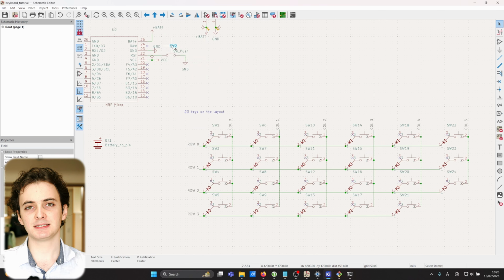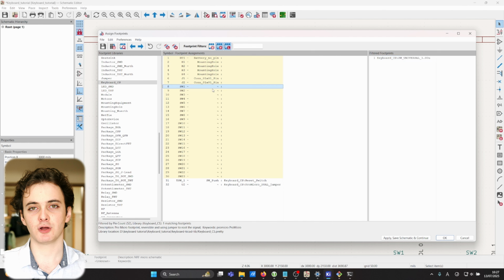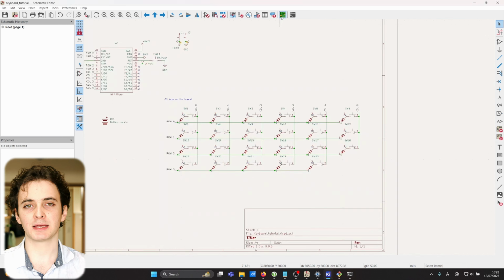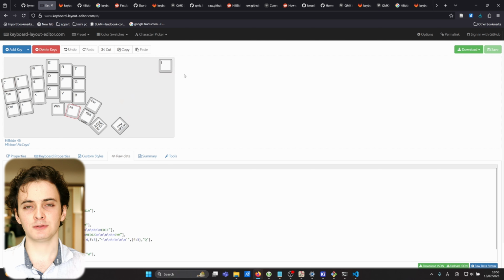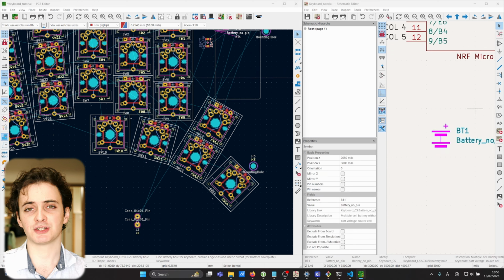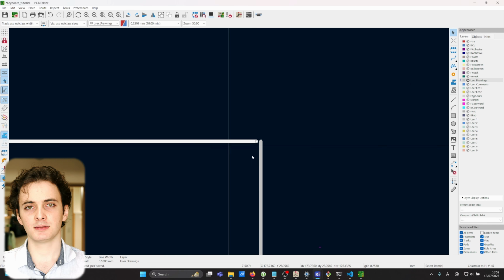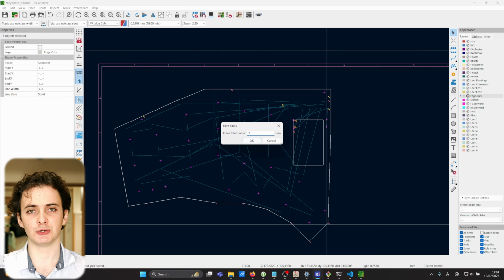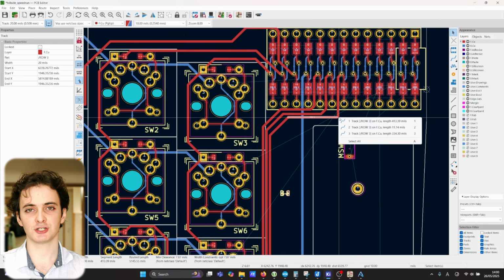How to make a keyboard : PART 2 - Layout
Ready to take your custom keyboard design from concept to reality? In this in-depth KiCad tutorial, we dive into Part 2 of our custom keyboard series: creating the PCB layout from your schematic.

Building on Part 1, we'll walk through the essential steps of assigning footprints to every component, importing a custom ergonomic layout from the Keyboard Layout Editor, and meticulously arranging your switches. You'll learn critical techniques for renaming components to avoid conflicts and see how to prepare your board for the final routing phase. This guide is perfect for anyone looking to build a custom mechanical keyboard like the Hillside 46 or design their own from scratch.

⏰ TIMESTAMPS ⏰
00:00 - Introduction & Goal
00:20 - Linking Footprint Libraries in KiCad
00:26 - Why You MUST Rename Components (Avoiding Conflicts)
00:49 - How to Assign Footprints to Each Component
01:14 - Understanding Keycap Units (1u, 1.5u, etc.)
01:46 - Updating the PCB from the Schematic
01:55 - Using Keyboard Layout Editor for Precise Placement
02:27 - Importing the Layout with the KiCad Plugin
02:34 - Fixing Component Numbering (Crucial Step)
03:02 - Placing All Components on the Board
03:23 - Drawing the Physical Board Outline (Edge.Cuts Layer)
04:02 - Pro Tip: Healing Unconnected Outline Shapes
04:25 - Preparing for Routing (Setting Up Net Classes)
04:48 - Routing the Traces (Timelapse Example)
05:06 - Final Words & What's Next in Part 3